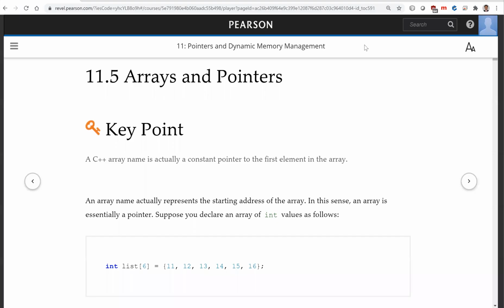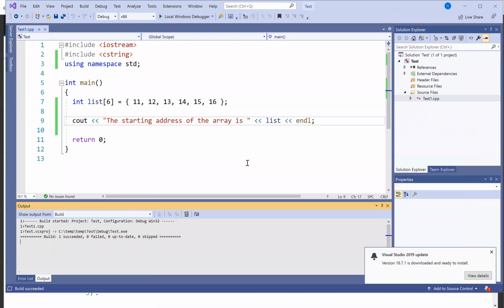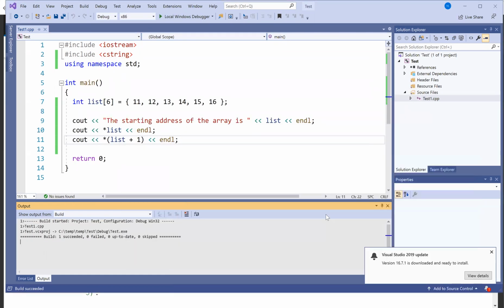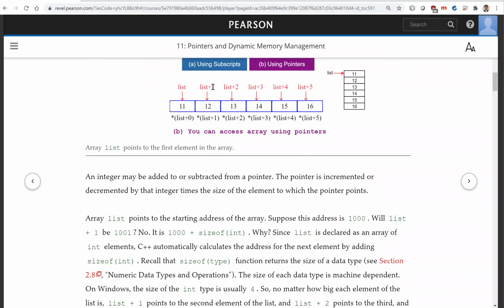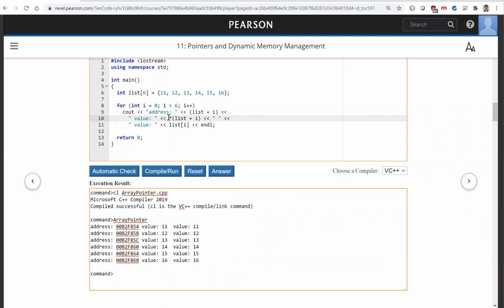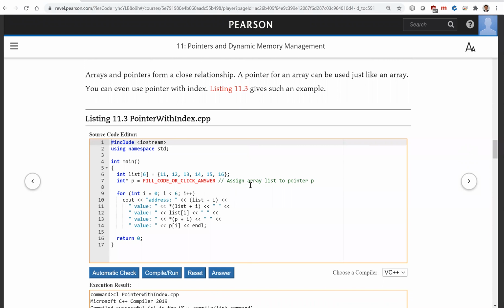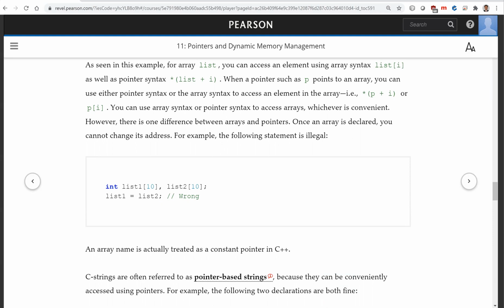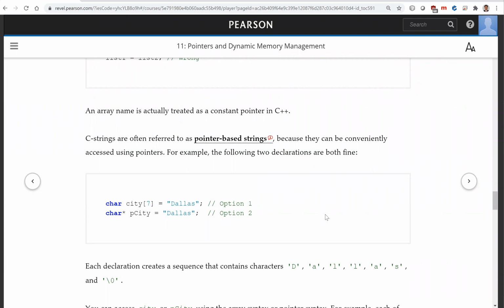Daniel Liang C++ Section 11.5